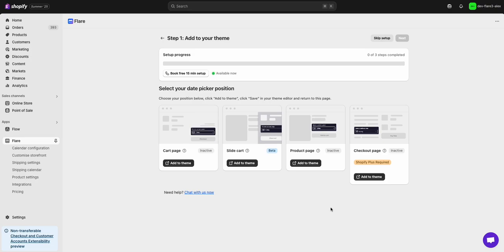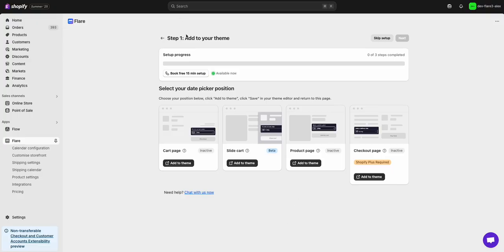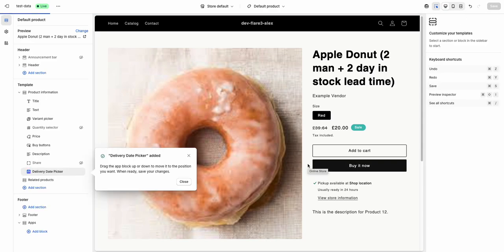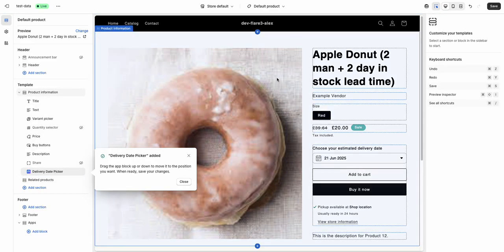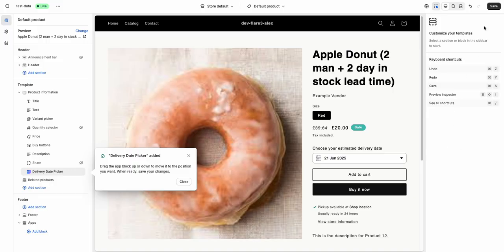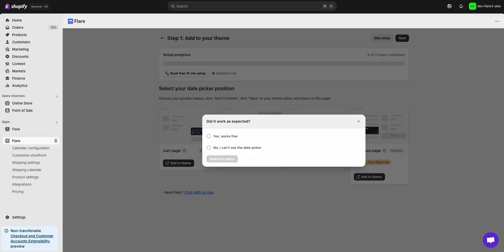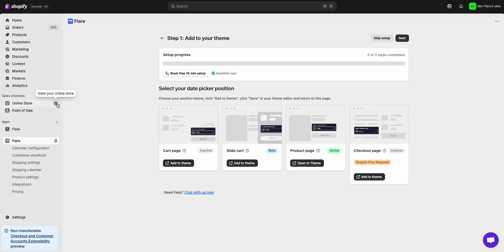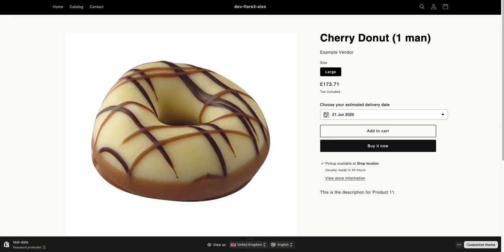How to Add a Delivery Date Picker to Your Shopify Product Page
Learn how to add a delivery date picker to your Shopify product pages using Flare — ideal for made-to-order, furniture, and perishable goods brands.

✅ Add date picker to product page
✅ Set lead times by product
✅ Control available dates per variant